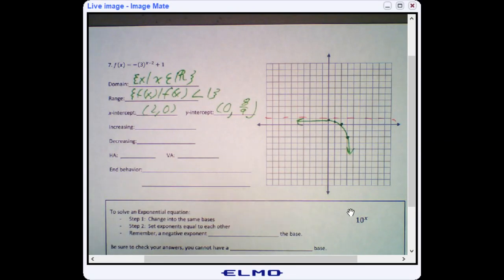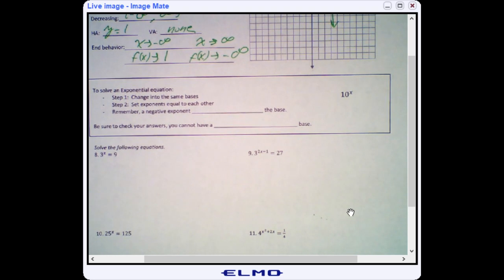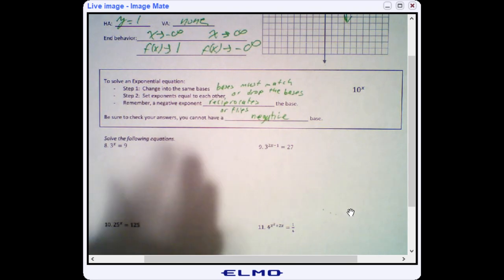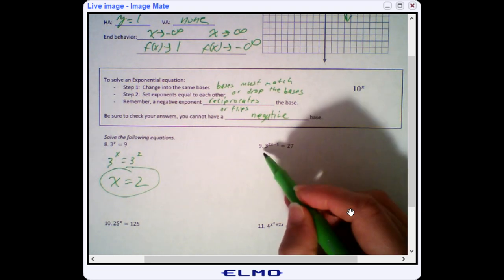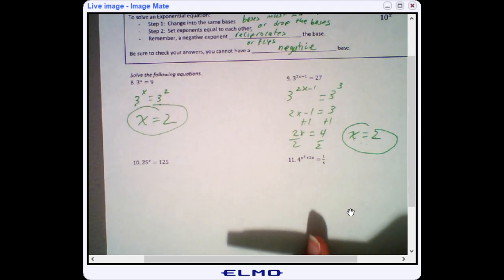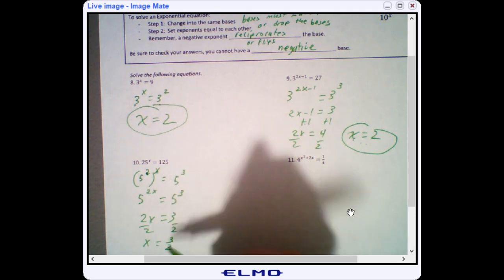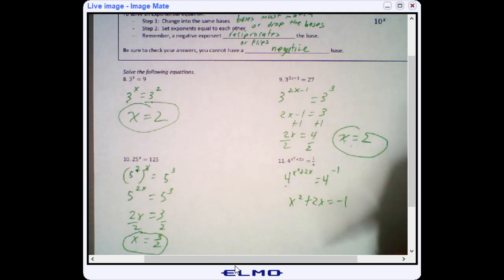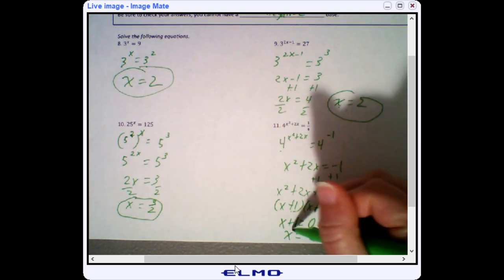Exponential part 3: Dec 7, 2020 2:38 PM